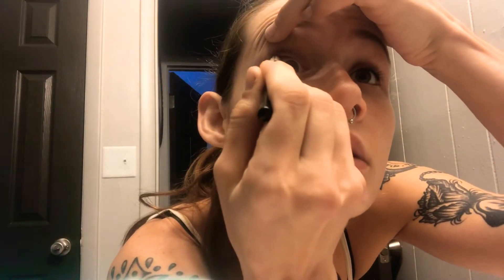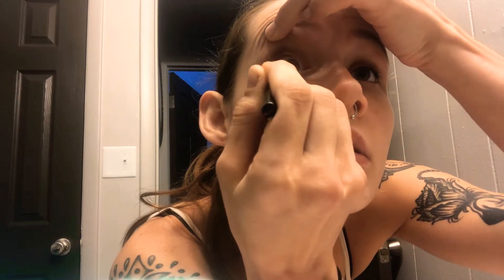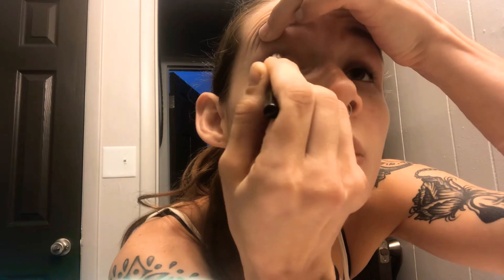Basic everyday makeup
And if you have any tips for a new youtuber please comment ❤️🥰